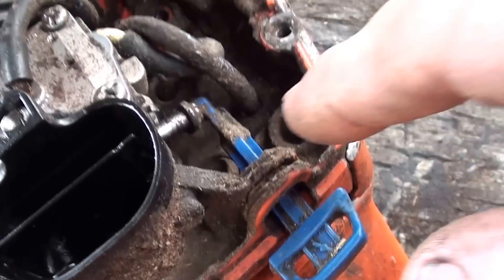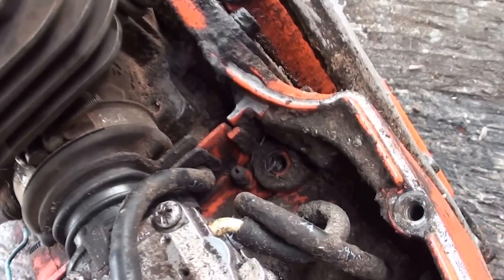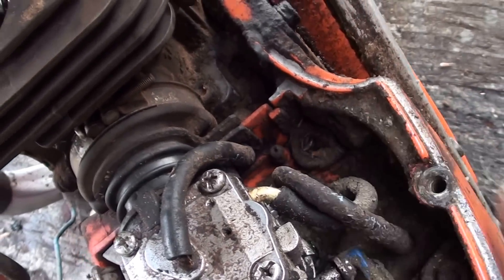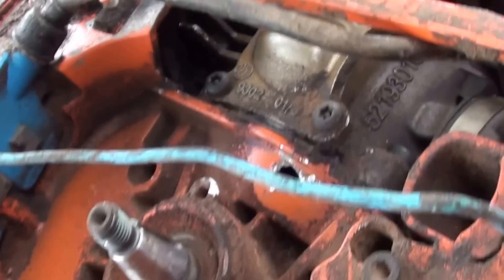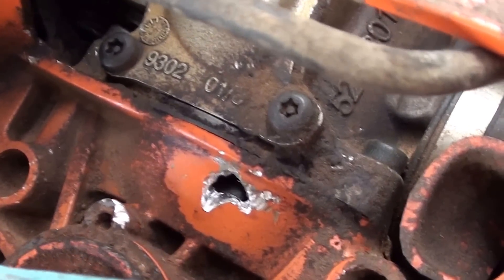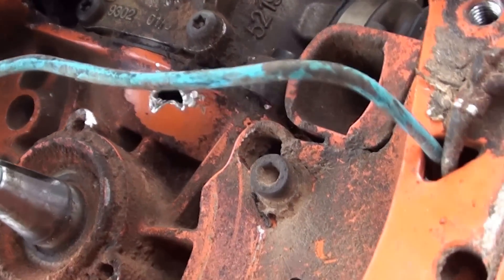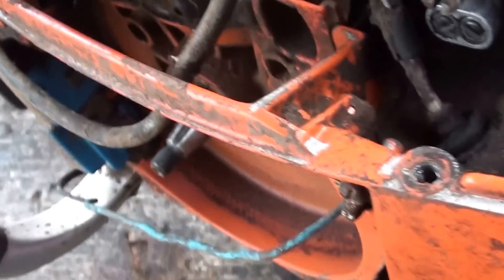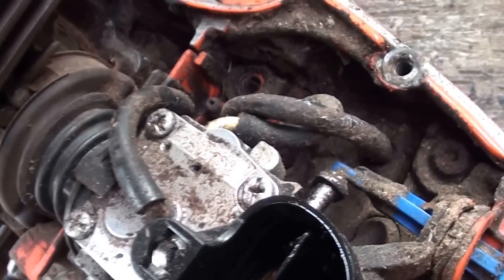The chainsaw guy shop talk Husqvarna 372 X torq crankcase repair